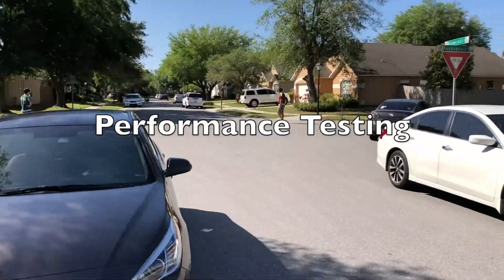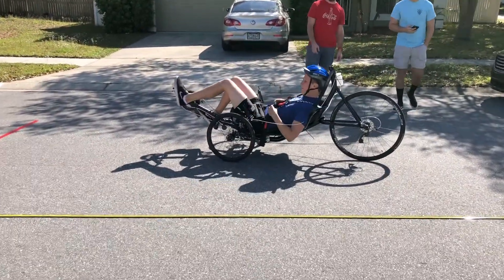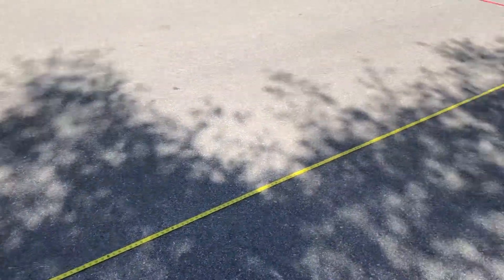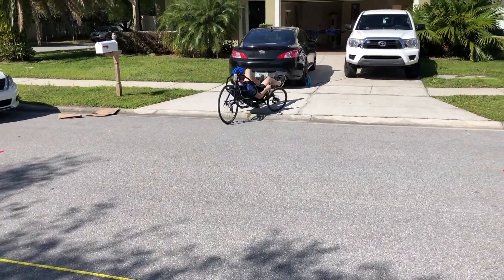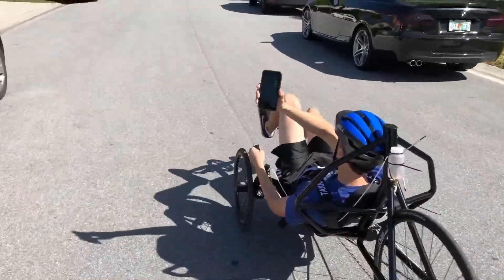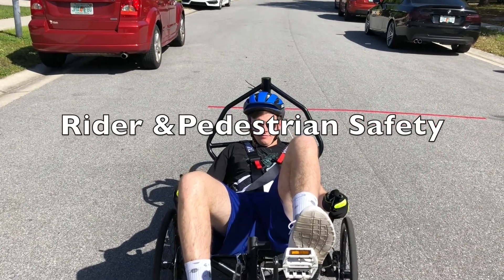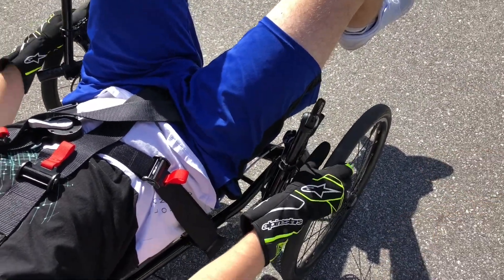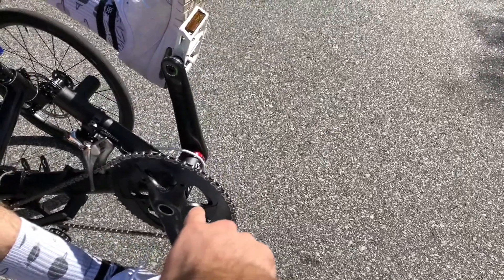HPVC North America North 2019 Safety Video 47 University of Central Florida